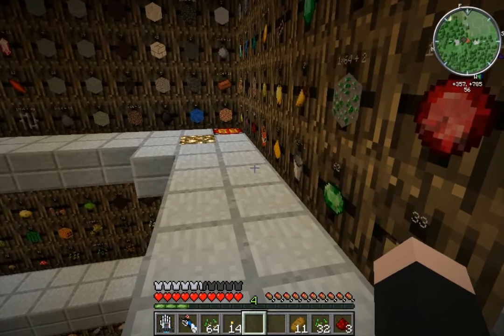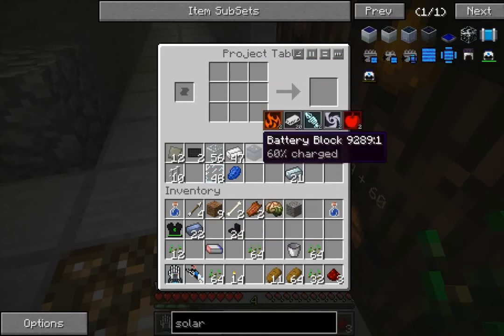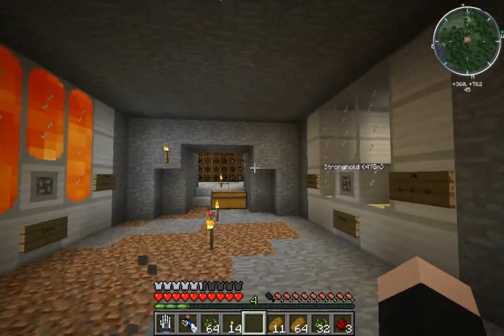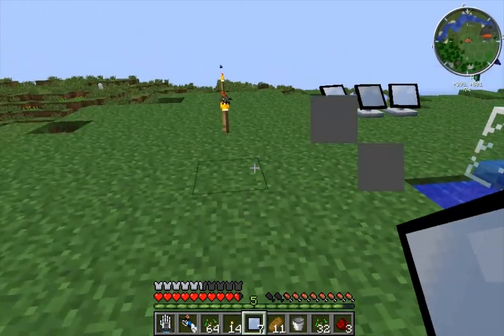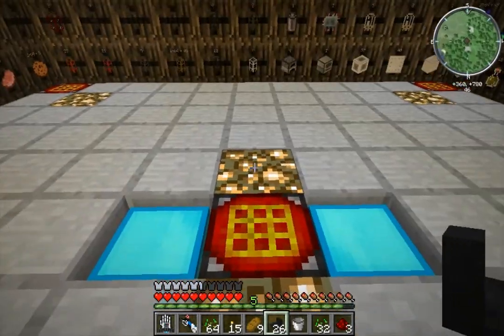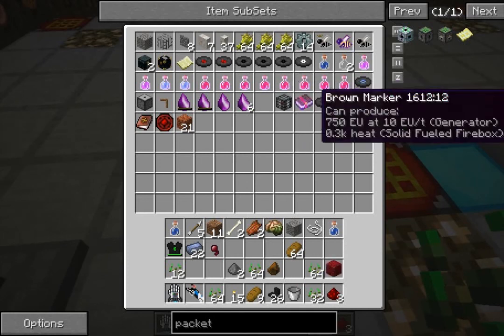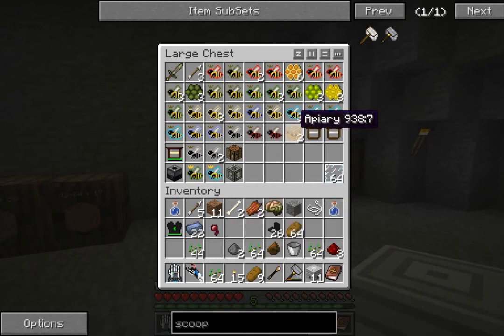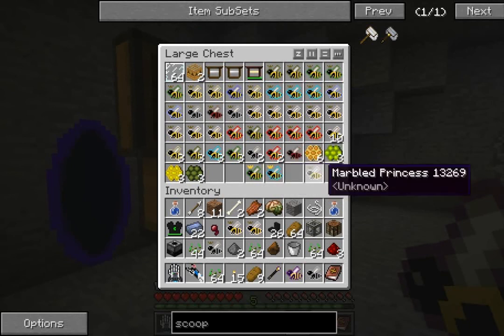Tic Plays FTB #21 - Do not record when tired!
I try to do some factorisation and start on the road to be an apiarist but maybe 4:30am is not a good time to do so.